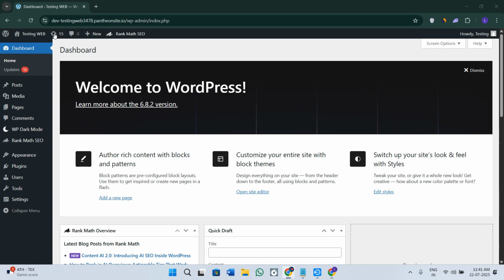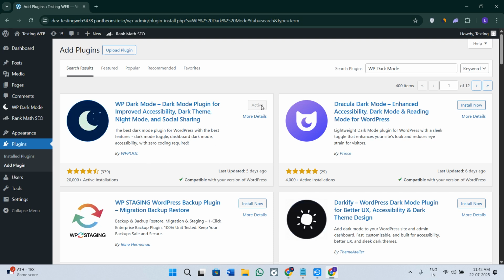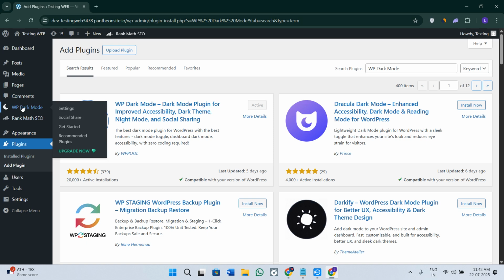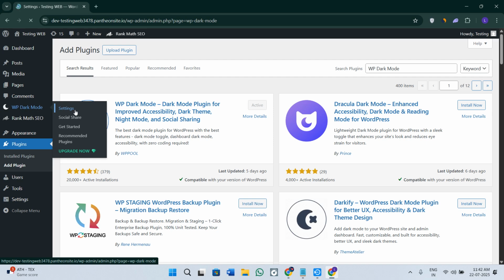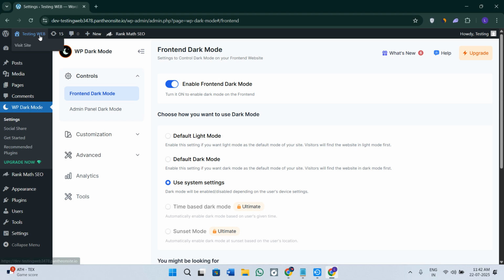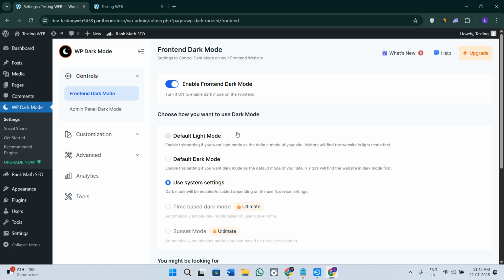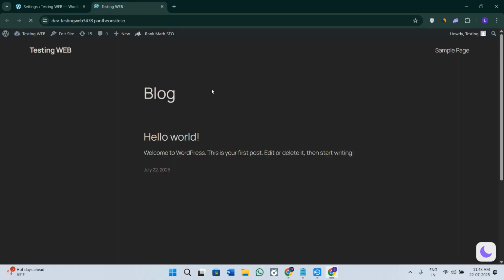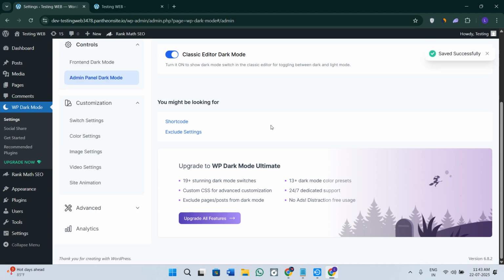How To Make A WordPress Dark 2025 (Beginner Tutorial)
Ready to give your WordPress site a sleek and modern look with dark mode? In this beginner-friendly tutorial, you’ll learn how to enable and customize dark mode in WordPress for 2025 — no coding required.

Whether you're looking to improve user experience, reduce eye strain, or follow current design trends, this step-by-step guide has you covered.